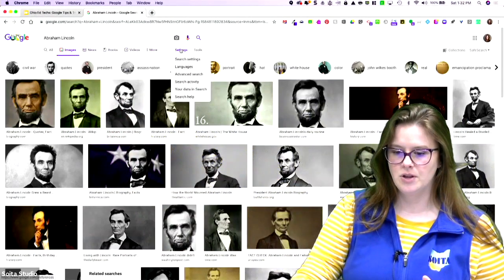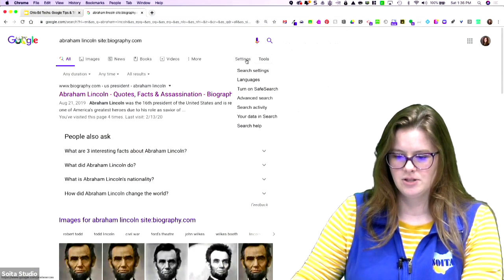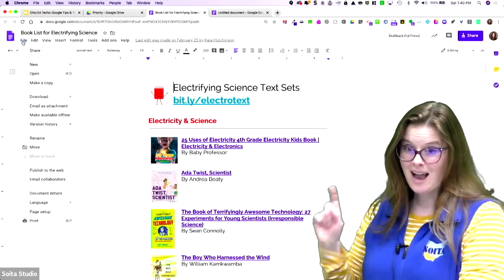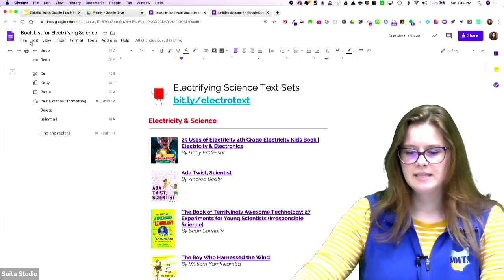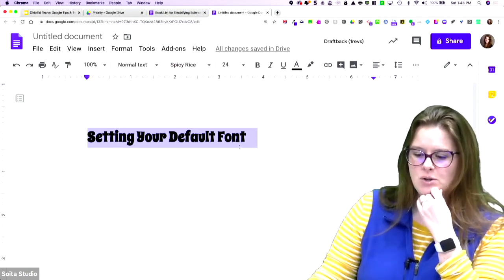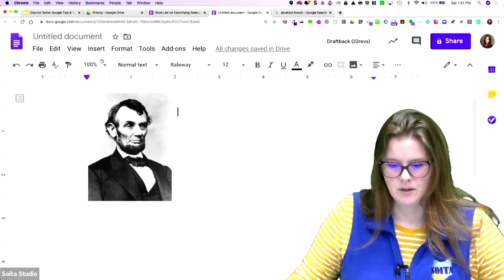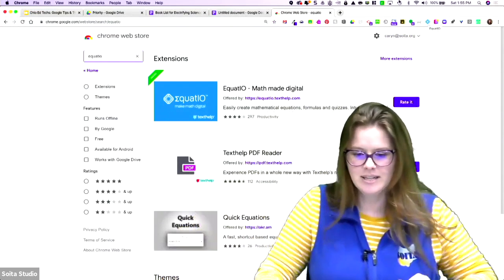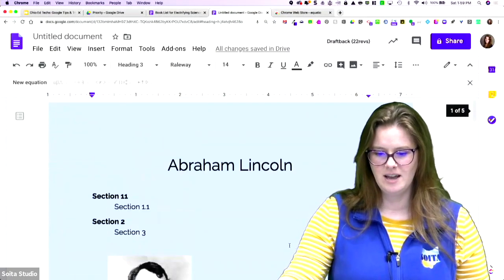Google Tips and Tricks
Ooh and Aah as we walk you through amazing tips and tricks that you might just not know about!  This session is always interesting and unless you are a high-level Google certified trainer, you are sure to learn something new!